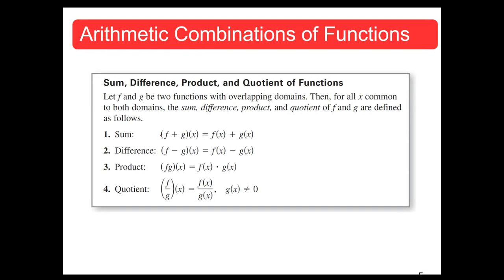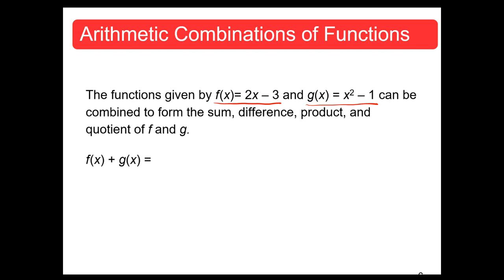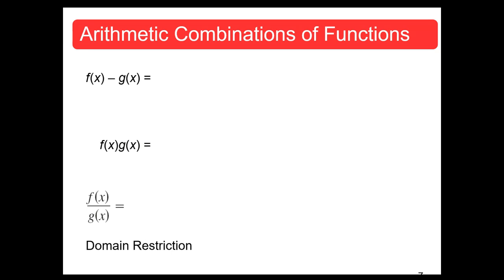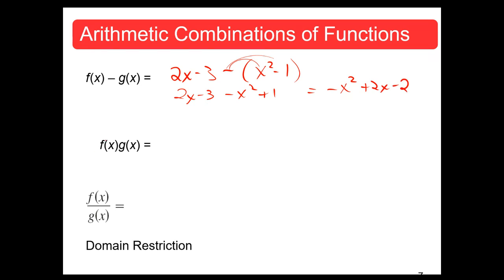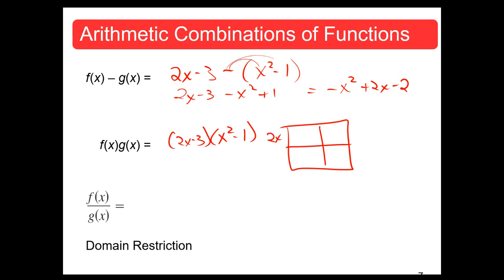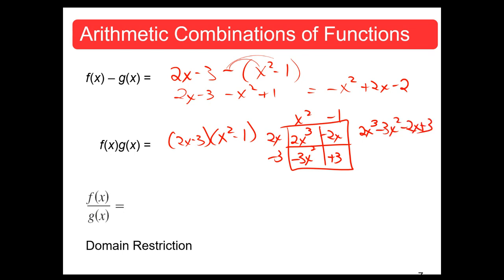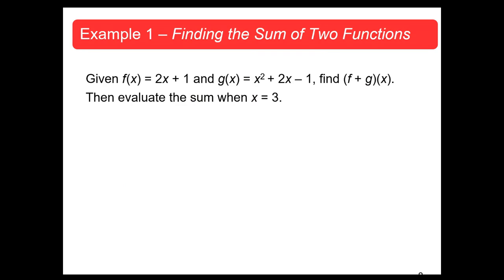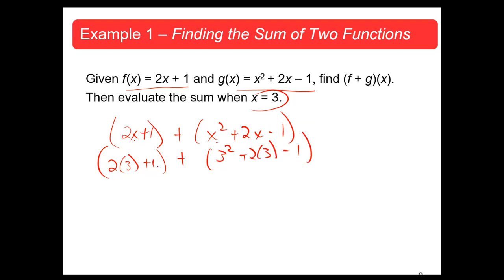2-6 Combinations of Functions